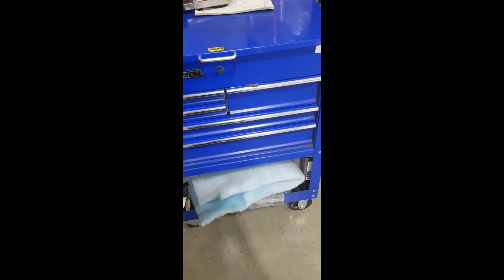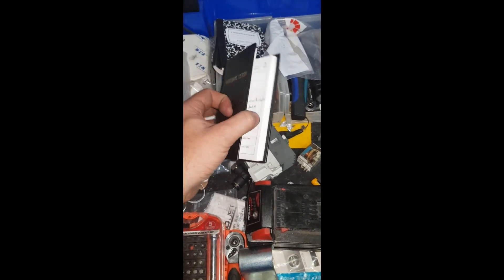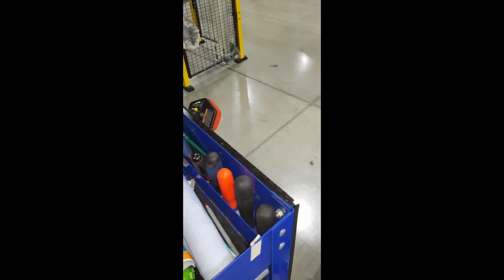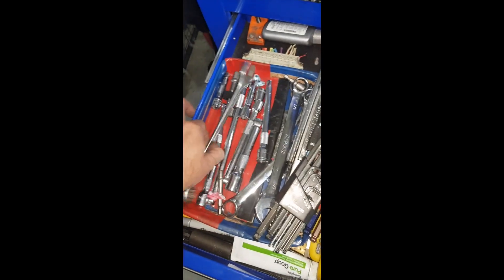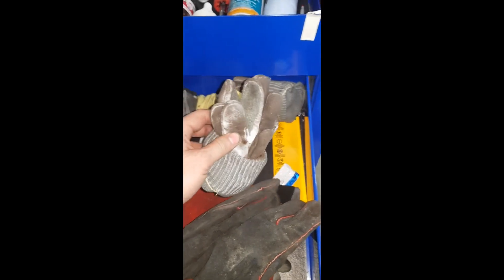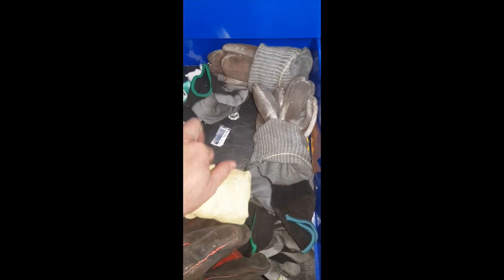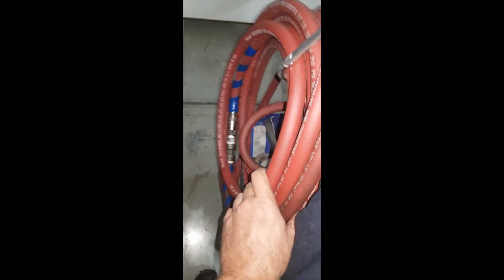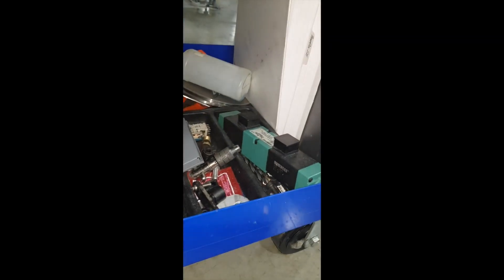LOOK INSIDE a Maintenance Technician's Toolbox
My day/night job is a Maintenance Technician - I work on Hydraulics, Pneumatics, Robots, Electrical, and Mechanical issues.  This is my toolbox and tools that I take around with me at the factory

22pc Ratcheting Wrench Set
Fluke 117
Fluke 324
Fluke 1AC-A1-II VoltAlert Non-Contact Voltage Tester
Probes
Probe set
Welding gloves
Multi Use Screwdriver (This is the one I am currently using)
Milwaukee Screwdriver
Measuring Tape
Proto Adjustable Wrenches
Channel Locks by VISE GRIP
Crowbars by Pittsburgh
Allen Wrench set
Socket Set
File set
Drive Wobble Socket Extensions
Socket Adapter/Extension Set
Fuse Puller
4-in-1 Precision Electronics Screwdriver
Precision Screwdriver Set (tweakers)
Kobalt 5-Piece Mini Hook and Pick Set
Wire Stripper
Crimping Pliers
Telescoping Magnetic Pick-Up Tool
Snap Ring Pliers Set
Ugly's Electrical References
Brass Hammer
3 lbs. hammer
Straight Pipe Wrench
Estwing Handy Bar
Rubber Mallet
Large Channel Locks